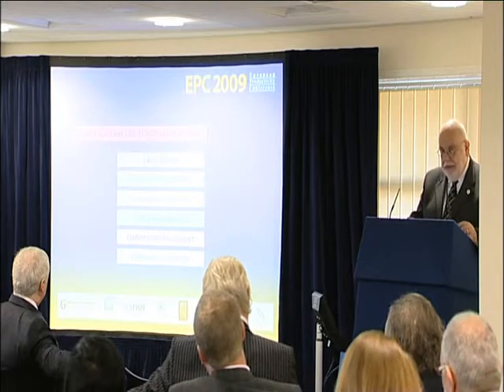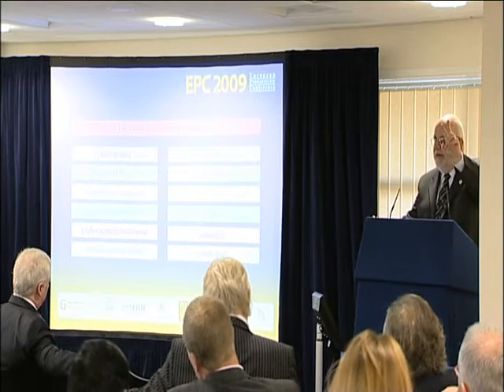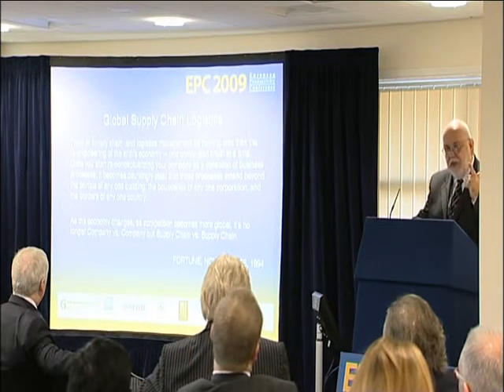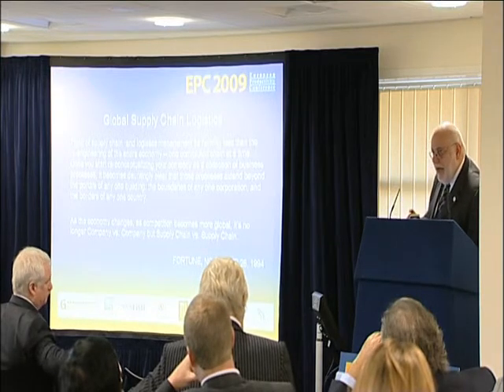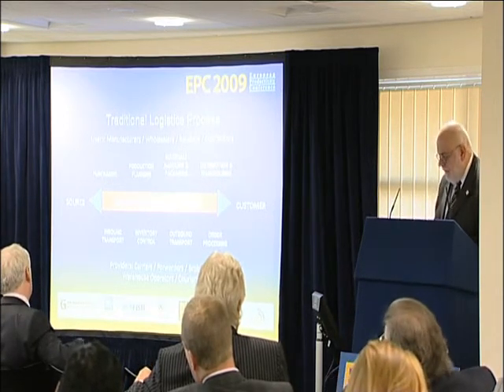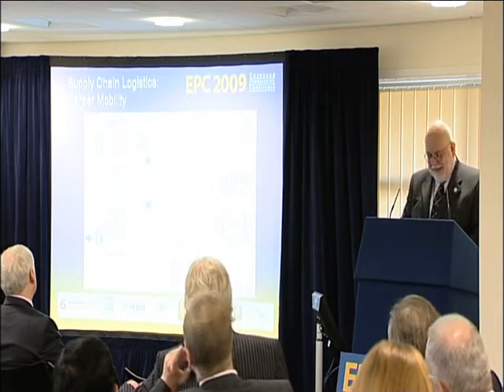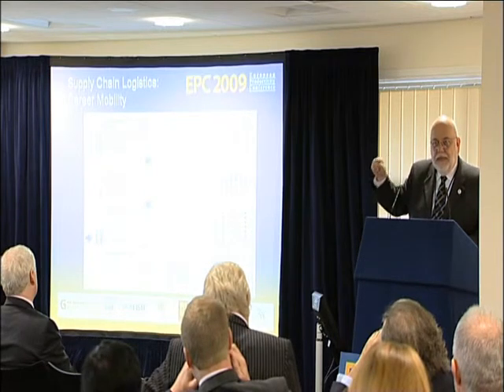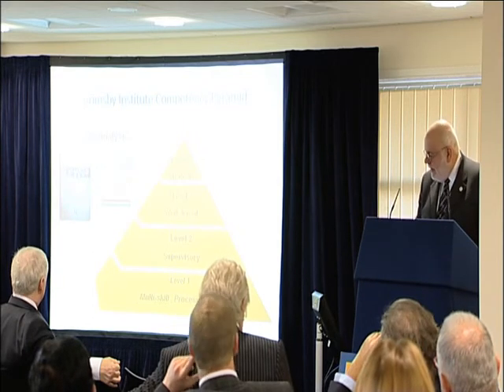Victor Deyglio - EPC 2009 - Part 2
Victor Deyglio
President, The Canadian Logistics Institute

Human Capital and Talent Development Strategies for Emerging Professions in the 21st Century.